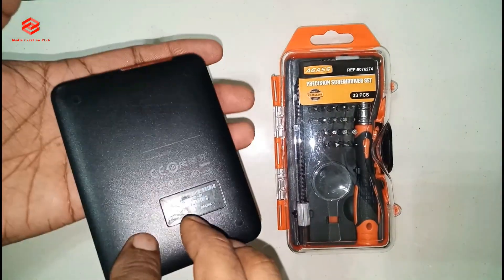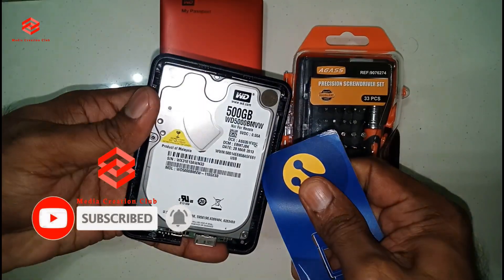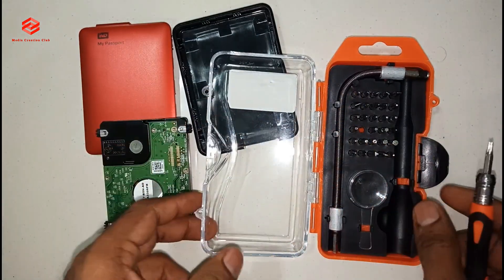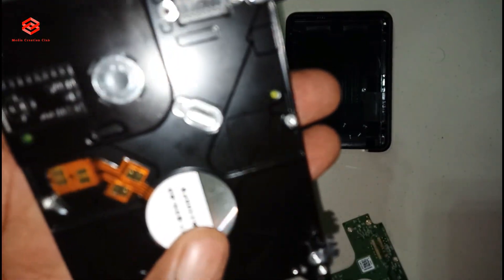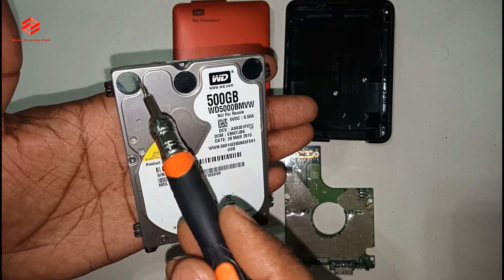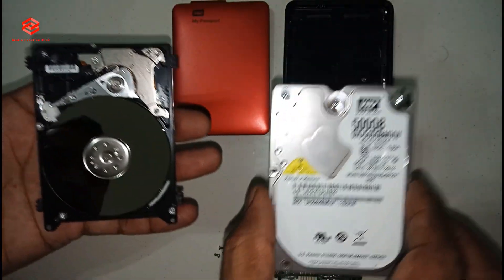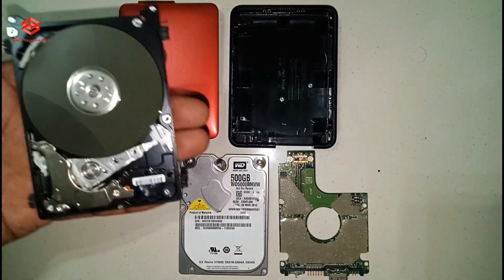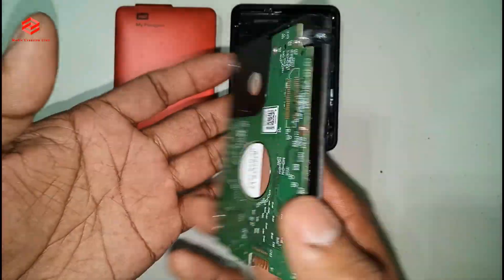WD My Passport || How To Open And Reassemble it WD My Passport HDD || How to Disassemble WD External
This Video Media Creation Club Providing You how to open the cover casing of Western Digital my passport external hard drive, and check the proper problems get to solve any issue in WD My Passport HDD not reading or not detecting or recovering data from hard drive easily.

Like ____🌷Share_____💞Comment

WD My Passport || How To Open And Repair WD My Passport HDD || How to Disassemble WD External HDD